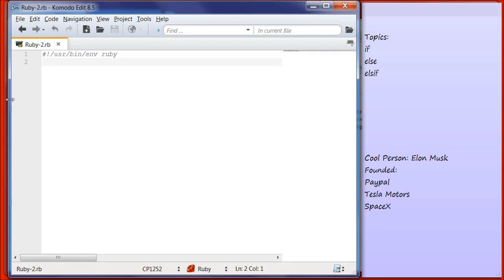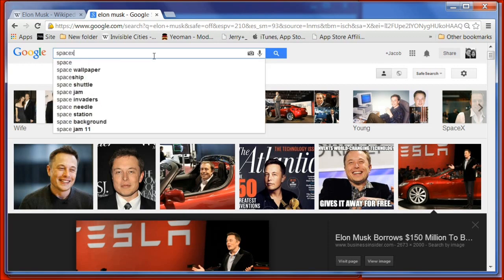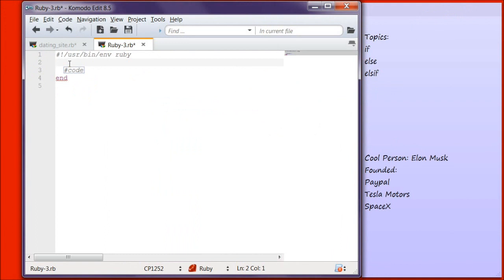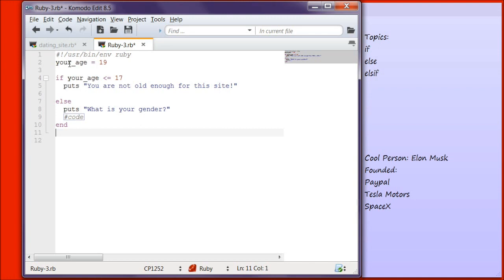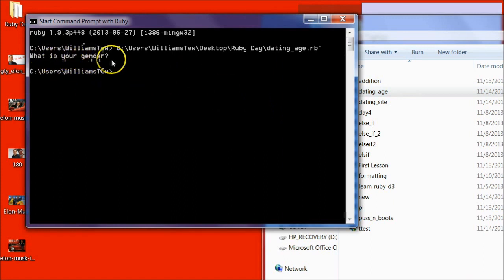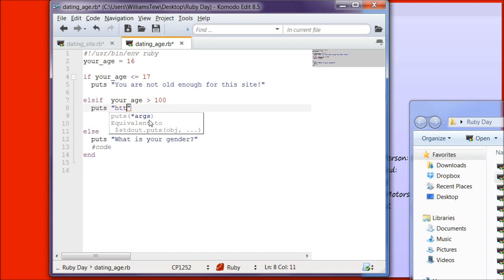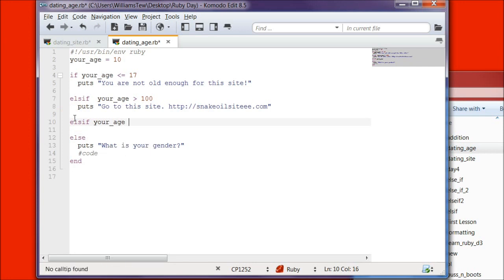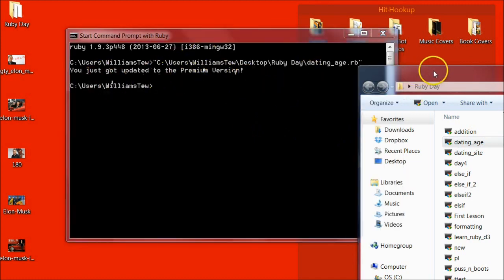Ruby Programming - 3 - if - else - elsif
How to write, and what the if, else, and elsif statements do in Ruby. This is day 3 in the Learn Ruby course from Wild Academy.

★☆★ NOTES ★☆★